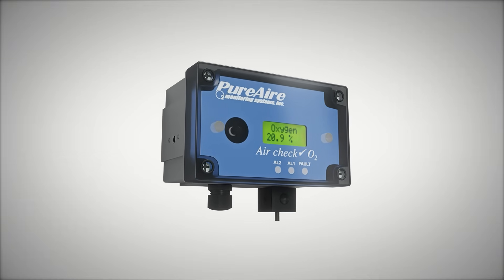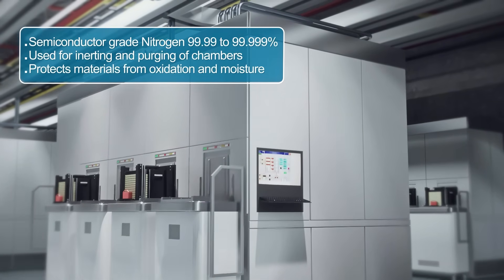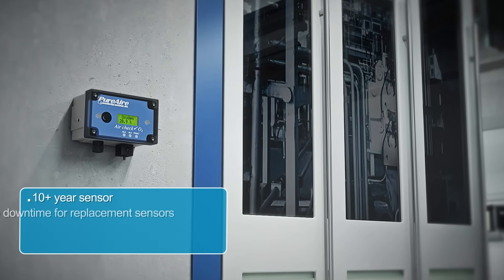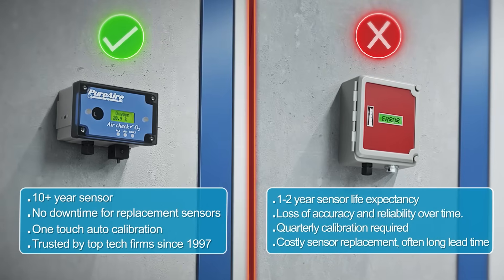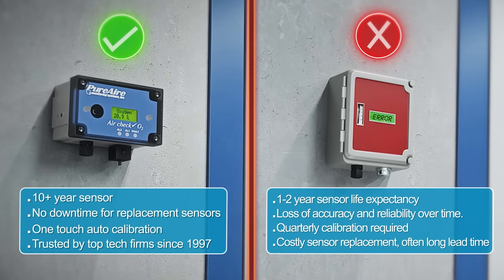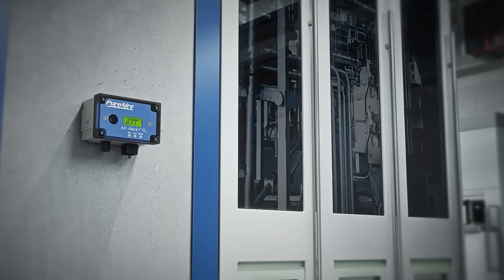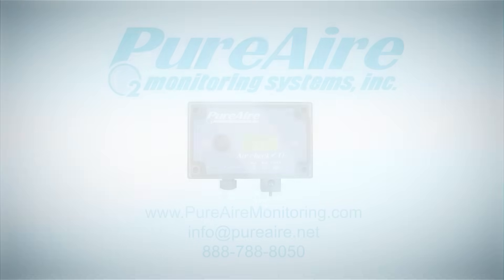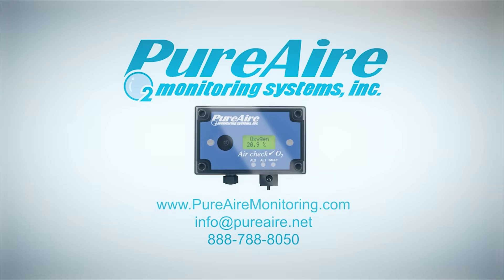Semiconductor Manufacturing Fab Safety and Use of Using Oxygen Deficiency Monitors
As a semiconductor manufacturer that uses nitrogen, argon, and other cryogenic gases, you know the importance of maintaining a safe, optimal environment for your operations.
PureAire Oxygen Deficiency Monitors offer unparalleled protection, empowering you to prioritize chip production over sensor maintenance.
With over 27 years of industry experience, PureAire has partnered with Fortune 500 companies, including top semiconductor manufacturers, to deliver exceptional safety solutions. Our long-life oxygen sensors last 10 plus years, minimizing downtime and freeing up valuable resources to focus on what truly matters – chip production.
Our sensors outperform disposable electrochemical sensors and paper tapes used by other brands. With PureAire, you'll experience less downtime and maintenance, allowing your team to focus on chip production, not sensor replacements.
PureAire prioritizes quality over a low price point, ensuring that our monitors deliver the precise, reliable readings you need to keep your facility safe. Our goal is for you only to remember us when it's time to replace old systems or expand your monitoring needs.
By minimizing maintenance requirements and sensor replacements, PureAire Oxygen Monitors free up your valuable resources to concentrate on what matters most - chip production. Experience the difference with PureAire, the go-to choice for semiconductor safety and efficiency.